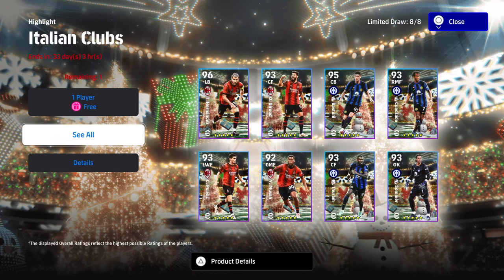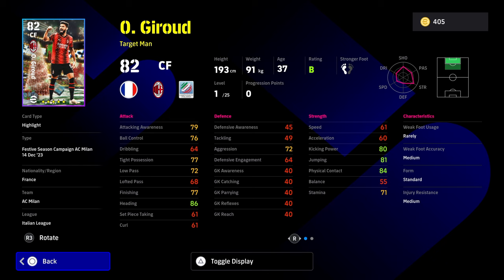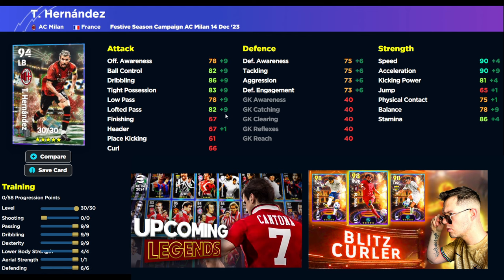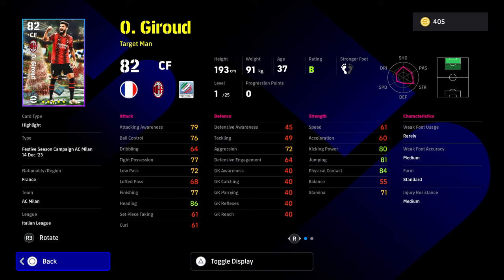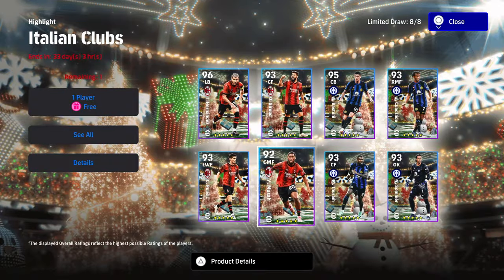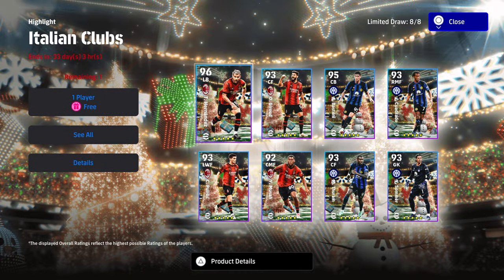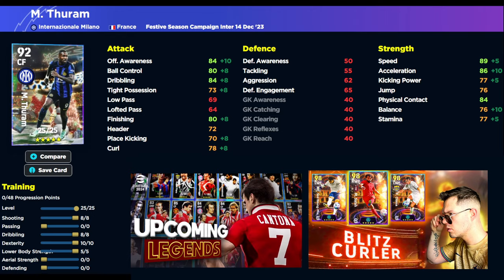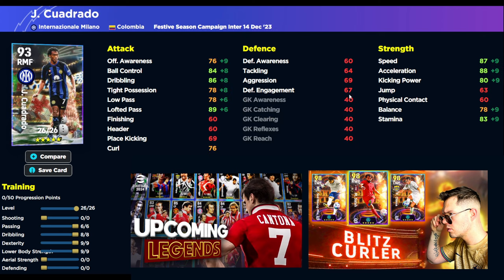FREE ITALIAN FESTIVE PLAYER REVIEW, SPIN & GUIDE | eFootball 24